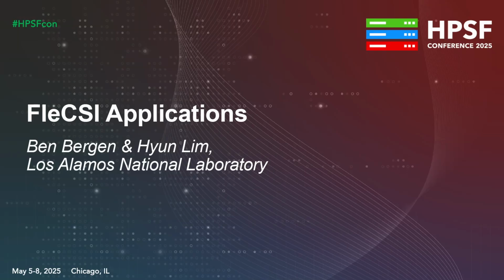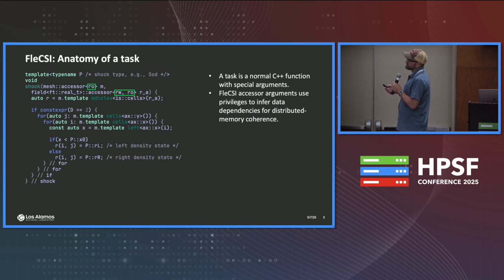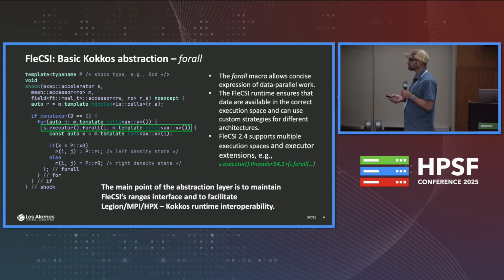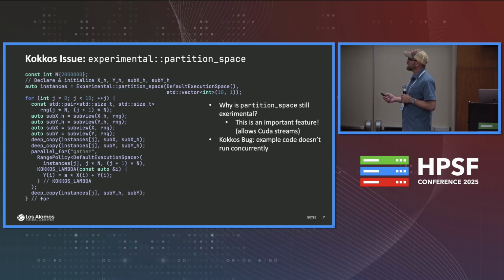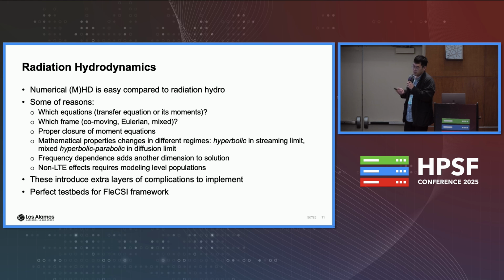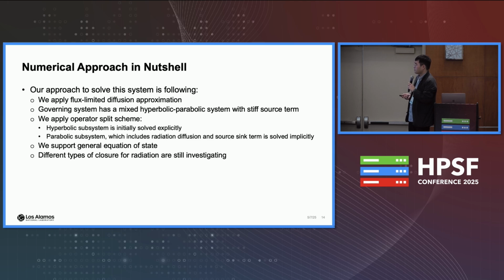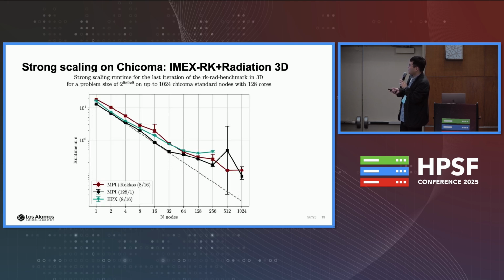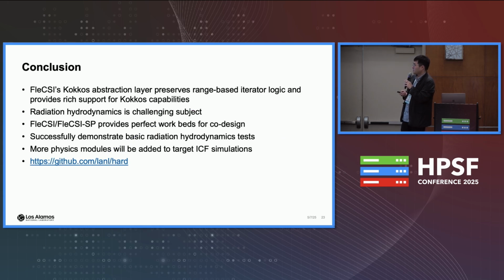FleCSI Applications - Ben Bergen & Hyun Lim, Los Alamos National Laboratory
The Flexible Computational Science Infrastructure (FleCSI) programming system provides a clutter-free environment that allows developers to focus on the arithmetic operations of their methods without the distraction of computer science details that are often visible in legacy simulation codes. To this end, FleSCI provides light-weight wrappers over the raw Kokkos interface that resemble native C++ keywords, e.g., forall. Using this design philosophy, we have been able to evolve our support to cover various Kokkos policies and execution spaces.

HARD is a FleCSI-based application for radiation hydrodynamics that is performance portable across a variety of systems, e.g., El Capitan, Venado, and Crossroads, and inherits FleCSI’s support for multiple distributed-memory and tasking backends, e.g., Legion, HPX, and MPI. In this talk, we will demonstrate the basic data-parallel interface with implementation and usage examples. We will also present results for several test problems in inertial confinement fusion with comparisons between different backends and performance assessments in different heterogeneous computing environments.